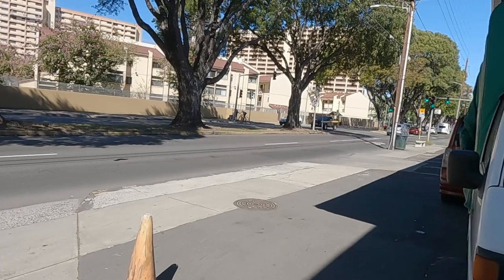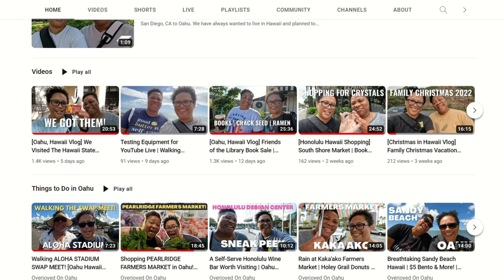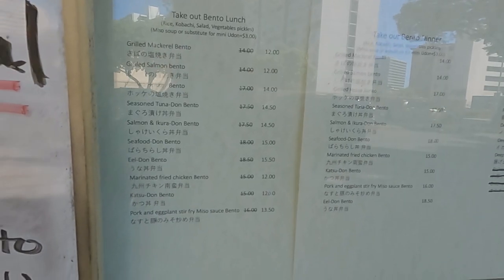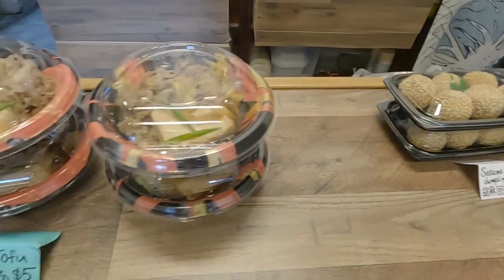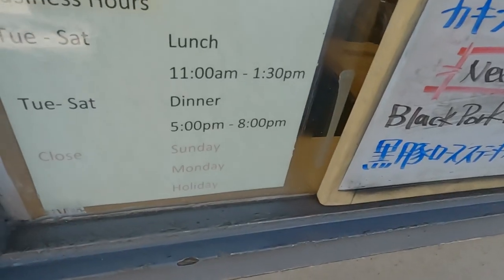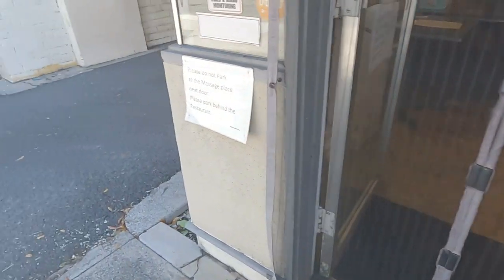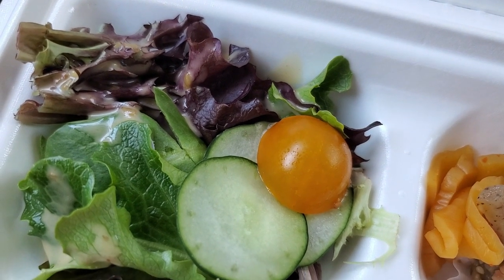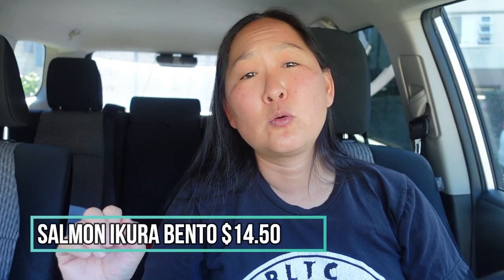Do-ne Japanese Food Honolulu, Hawaii | Salmon Ikura Bento | Katsu Don Bento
***This location closed at the end of 2023.

If you're looking for tasty, light, authentic Japanese food other than sushi, go to Do-ne Japanese Food. Located on the outskirts of Waikiki, it is close to hotels and downtown Honolulu. There is plenty of free parking in the rear, which is a rarity in town. It is takeout only.

Do-ne Japanese Food
1614 Kalakaua Avenue
Honolulu, HI 96826